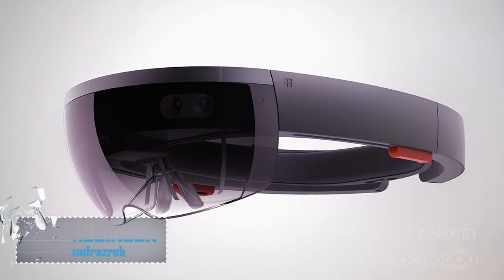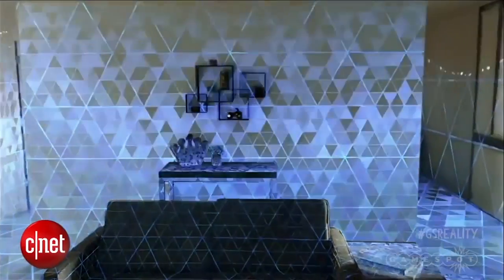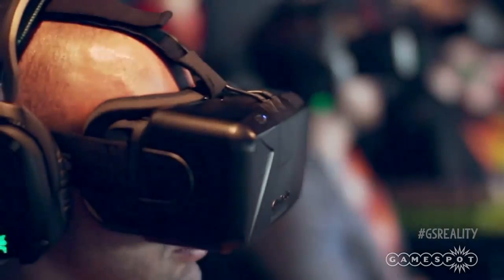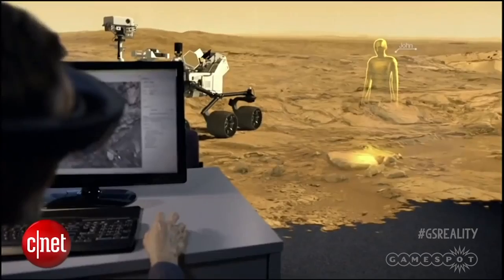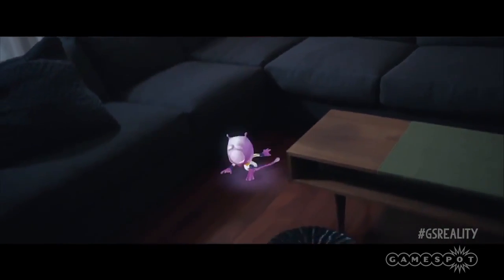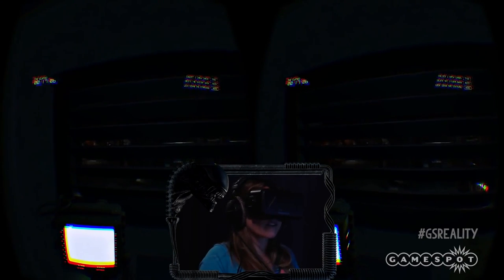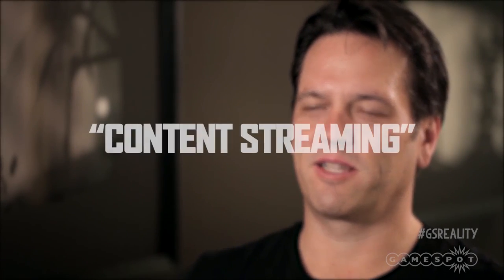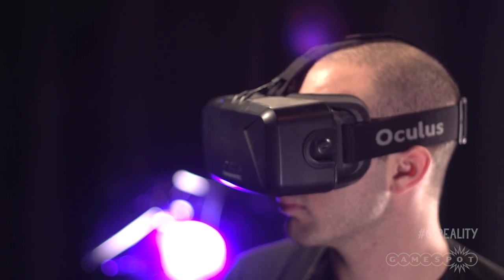HoloLens VS Oculus RIft and the Future of Gaming - Reality Check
Cam brings you an augmented Reality Check this week, delving into the technology and gaming promise of Microsoft's brand new AR headset, HoloLens.